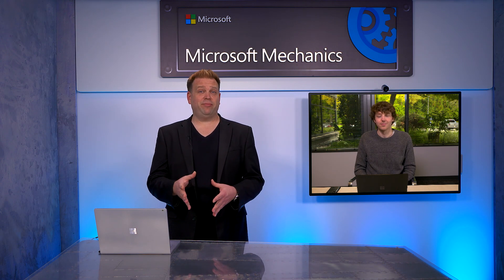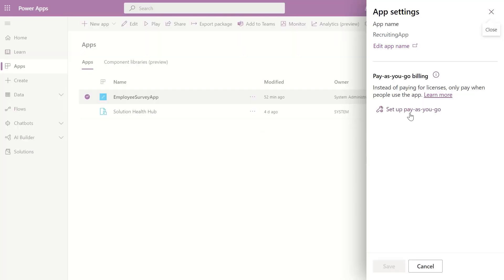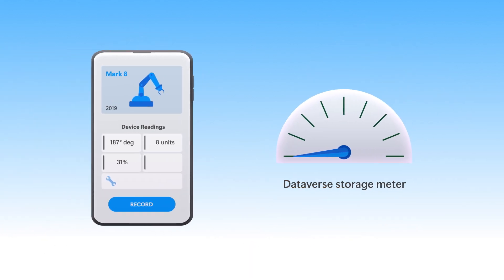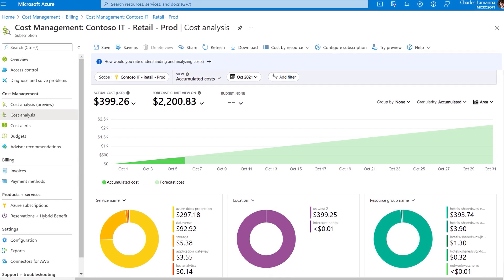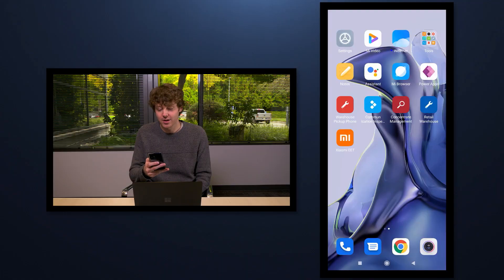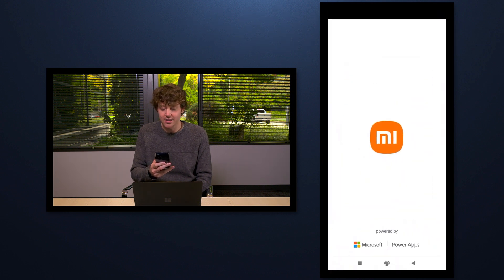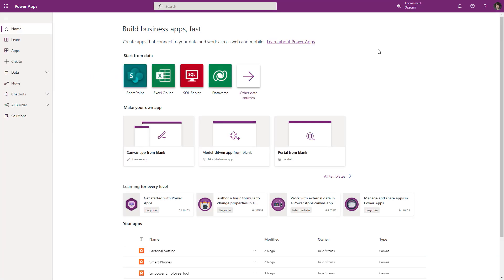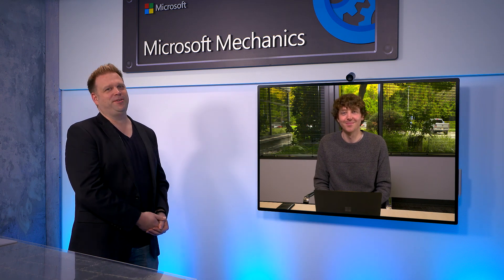Power Apps updates | Pay-as-you-go Model, Standalone Mobile App Packages & Azure Integration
Take advantage of the new pay-as-you-go billing model and seamlessly leverage the low-code Power Platform to spin up Power Apps directly from Azure. We’ll also show you how to package Power Apps as self-contained mobile apps. Charles Lamanna, Microsoft Business Applications & Power Platform CVP, joins Jeremy Chapman to walk through updates across the Power Platform.

Pay-as-you-go billing model:
Set it up and link your app to your Azure subscription
Only pay when people use the app

Track usage with new Azure Meters:
Power Apps per app meter- accrue costs per unique user of the app each month
Dataverse meter- get two gigabytes of storage + new overage billing when you go over limits
Use Azure Cost Management to track your spending and create budgets and alerts

Package Power Apps as standalone mobile apps:
Tailor and customize each app experience.

► QUICK LINKS:
00:00 - Introduction
00:59 - Pay-as-you-go
01:45 - Track usage with Azure meters
04:07 - Standalone Mobile apps
05:41 - Updates used by Xiaomi's demo app
06:56 - Additional updates
08:59 - Wrap up